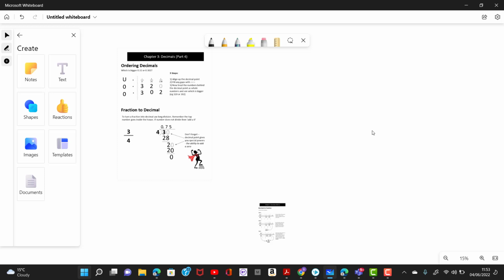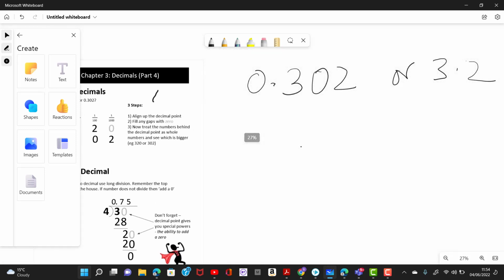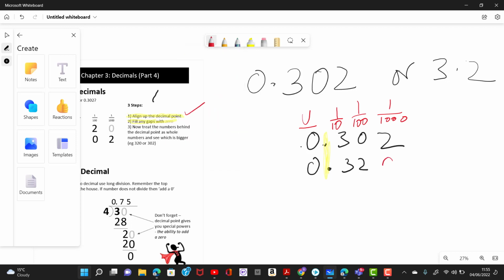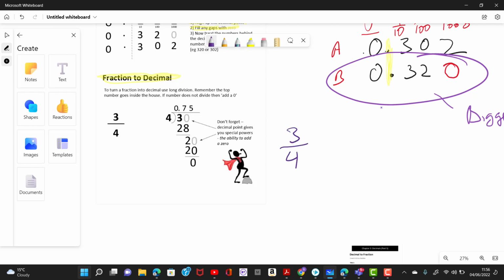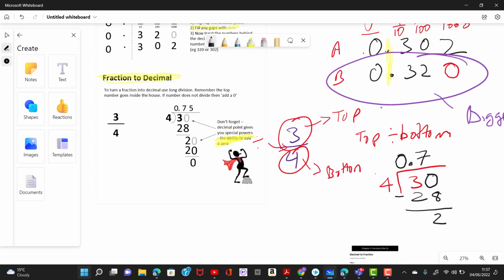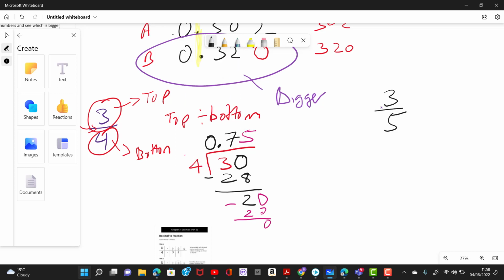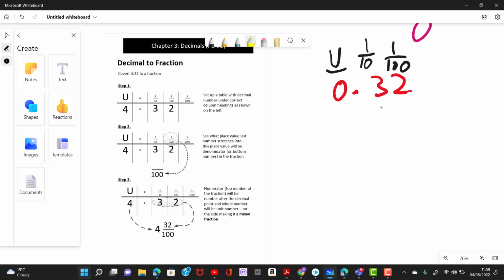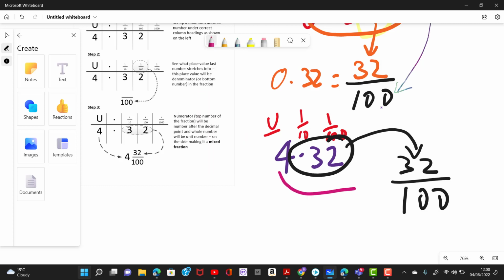Decimals 4: Comparing Decimals and Converting Decimals & Fractions